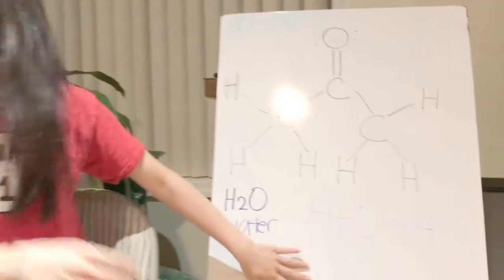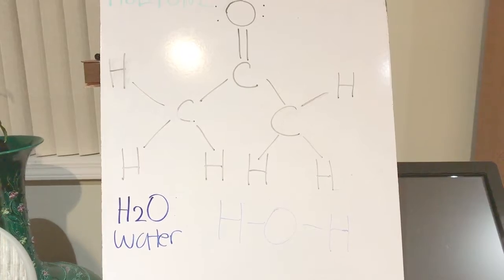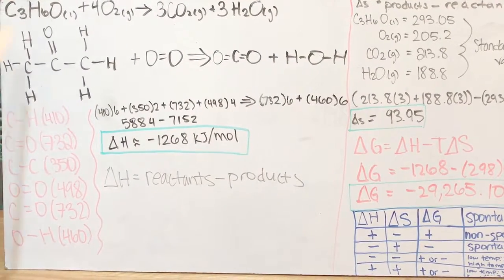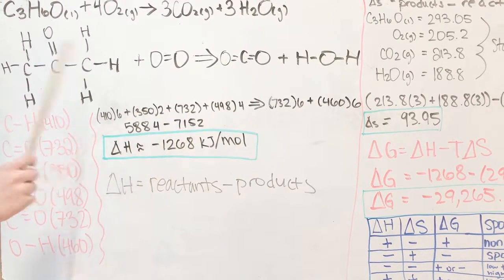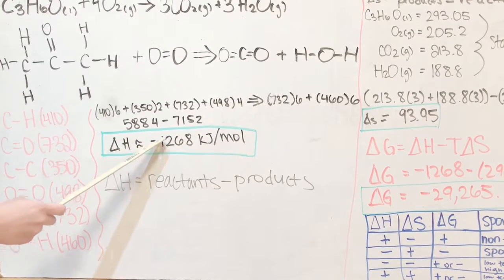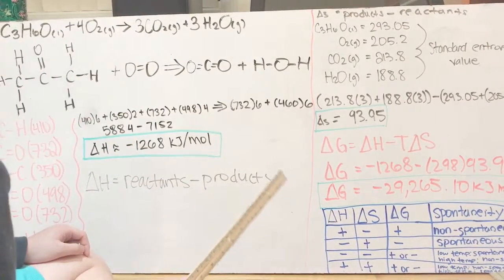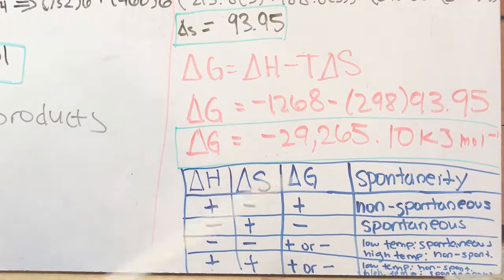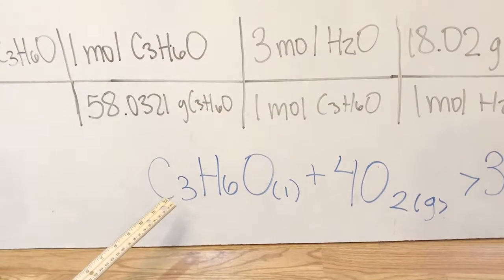The Atoms Family: Chemistry of Acetone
chemistry project by cari liang and kenny dinh. pls give us an A :)